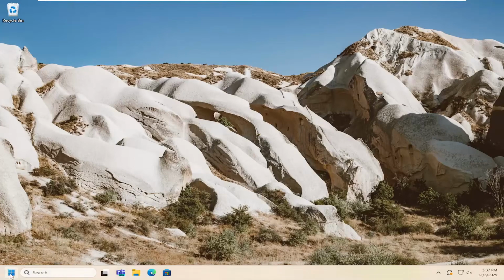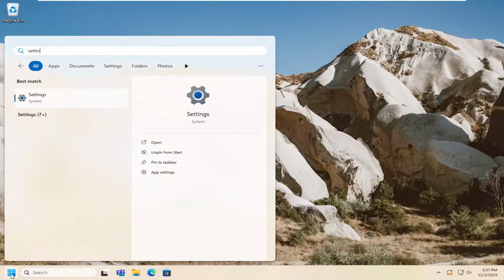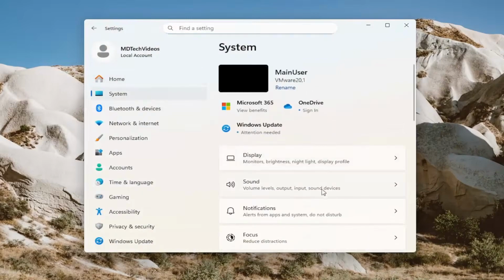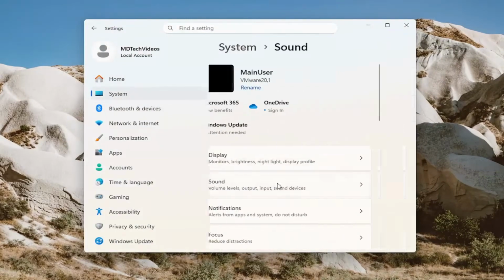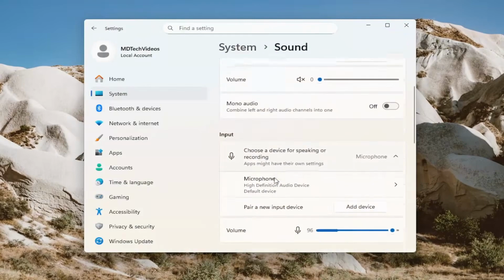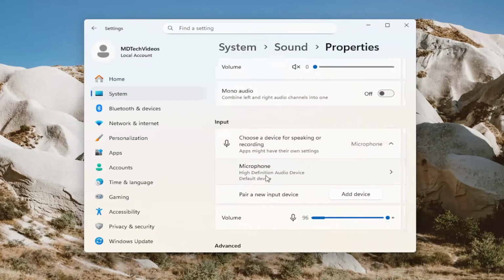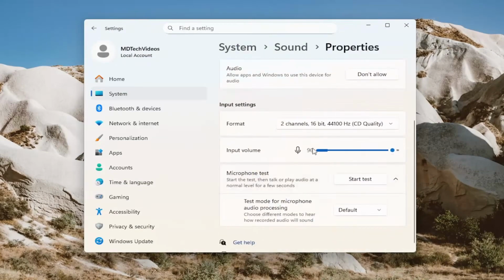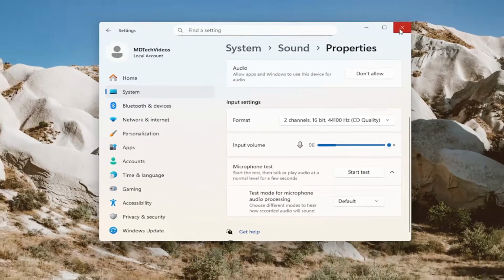How to Change Microphone Volume on Toshiba Laptop [Tutorial]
In this tutorial, you'll learn how to change the microphone volume on your Toshiba laptop, helping you achieve optimal sound quality for recordings, calls, and other audio tasks. Adjusting the microphone volume is essential for preventing issues like low audio levels or distorted sound. The guide walks you through the necessary steps to access your laptop's sound settings, where you can easily adjust the microphone's volume to suit your preferences. Whether you need to increase or decrease the mic sensitivity, this tutorial ensures you can fine-tune the audio for better clarity.

Issues addressed in this tutorial:
change microphone volume Toshiba laptop
adjust microphone sensitivity Toshiba
Toshiba laptop audio settings
microphone volume troubleshooting Toshiba
increase microphone volume Toshiba
decrease microphone volume Toshiba
optimize microphone settings Toshiba
Toshiba laptop sound control
microphone clarity Toshiba laptop
Toshiba microphone settings

This tutorial ensures that you can effectively manage the microphone volume on your Toshiba laptop for clearer, more reliable sound. Whether you're recording audio, attending video calls, or gaming, adjusting the mic volume allows you to improve your overall audio experience.